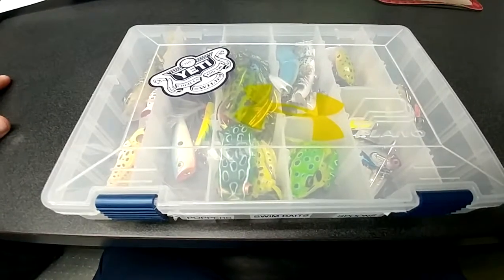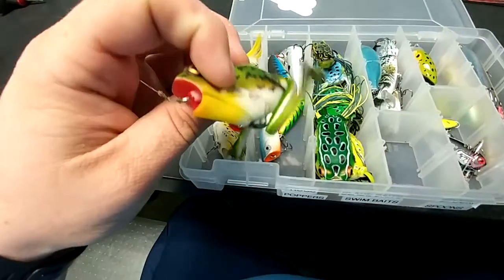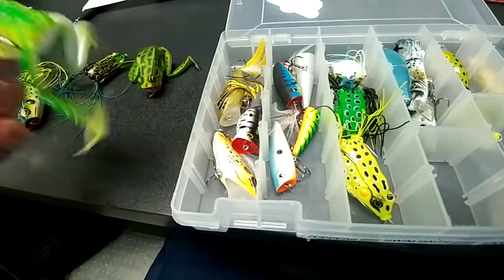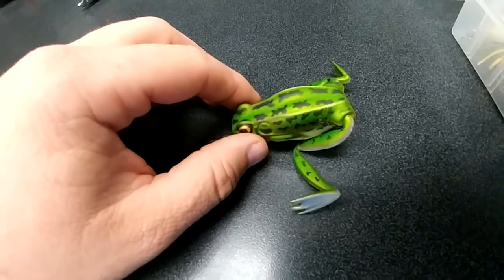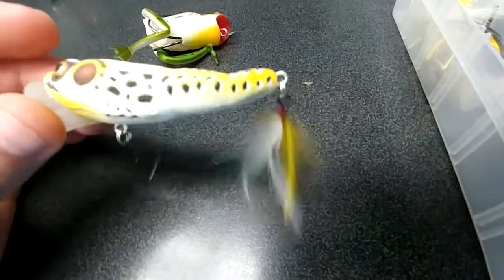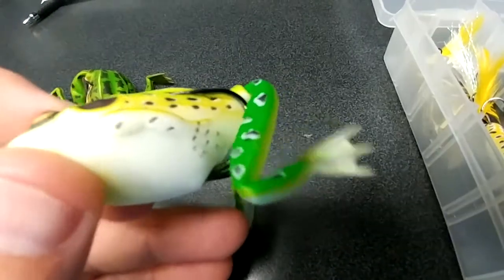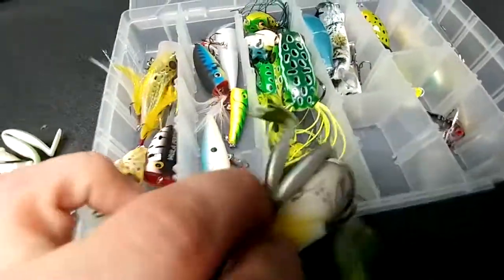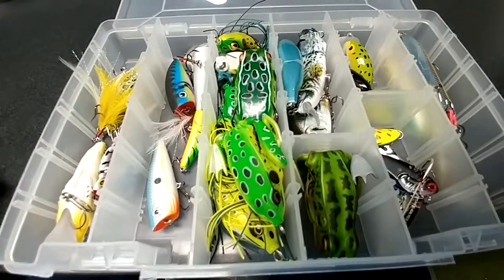How to Fish Hollow Body and Popping Frogs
Some of my subscribers asked me to do a video on how to fish a frog. So here is a breakdown of the frog types and the how tos of frog fishing. This video went of hollow bodyfrogs and popping frogs. We left out the soft plastic frogs for now. If you guys wanna see that let me know. Let me know your favorite frog type and brand. My favorite is the black bottom bassano frog which is on my rod and not in this video.